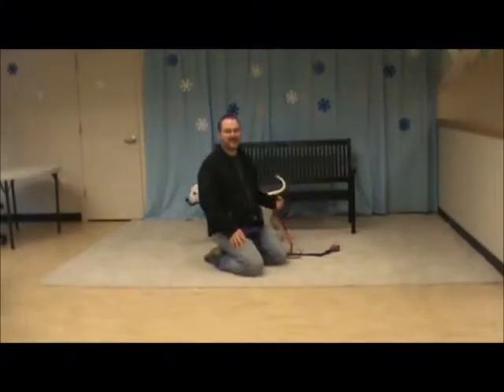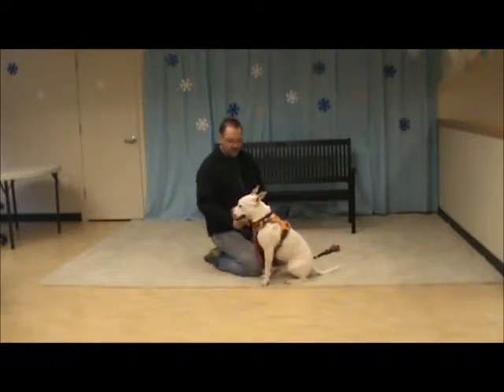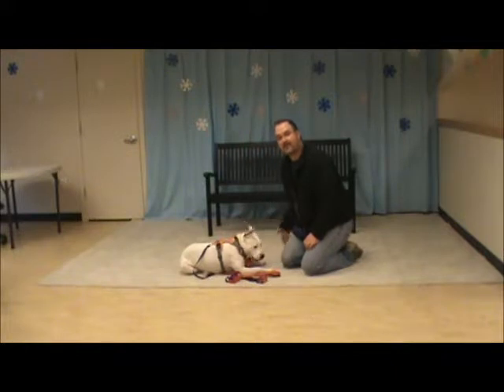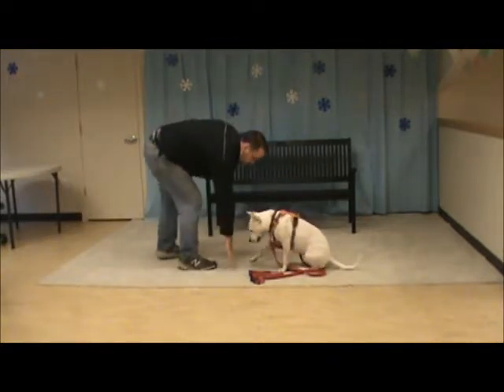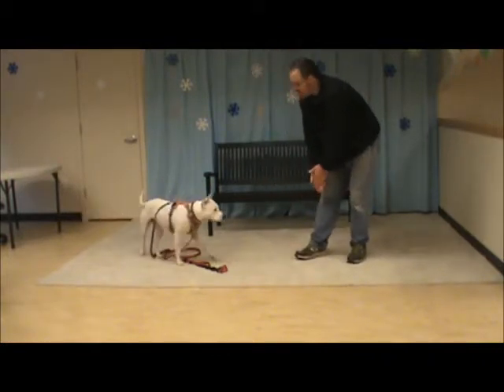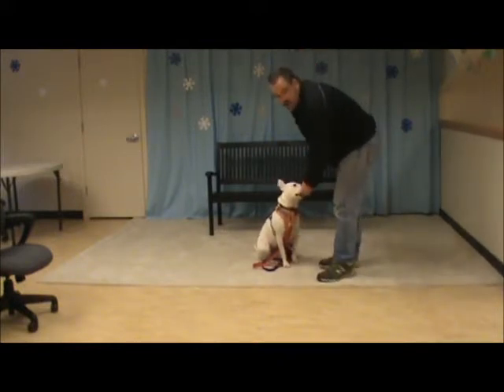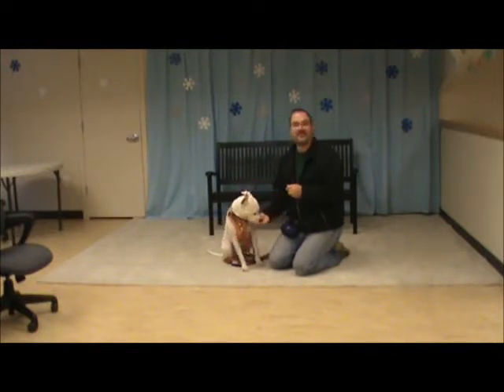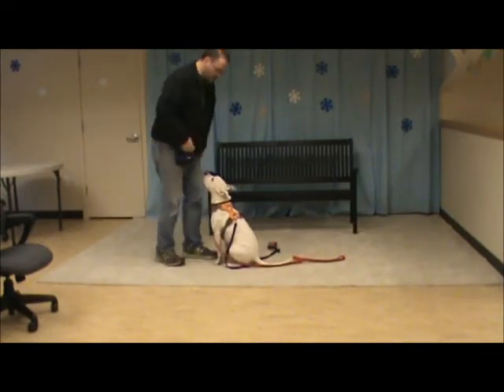Pippa's Hand Signals, and The Importance of Sit